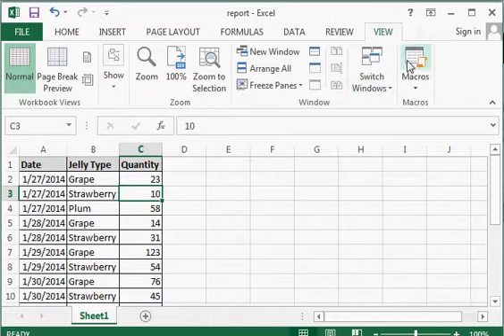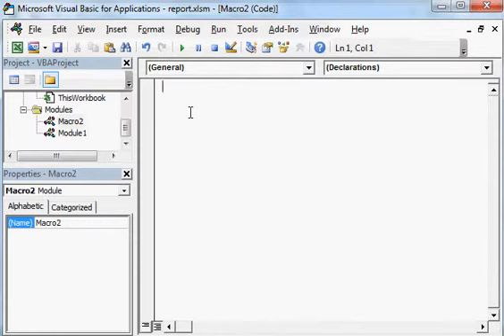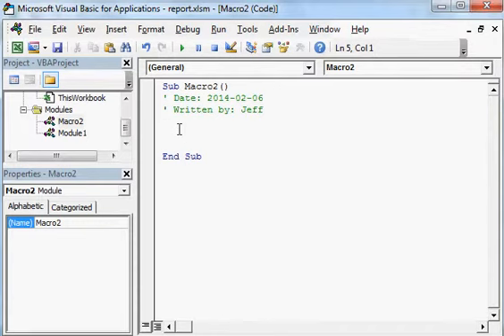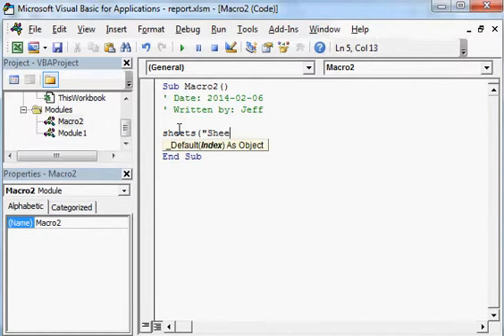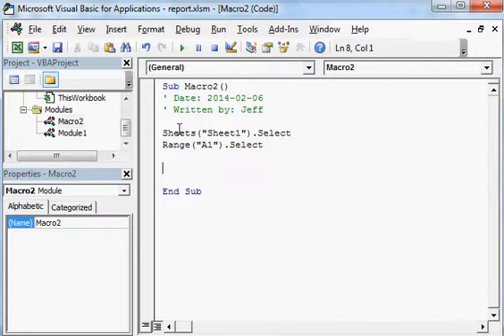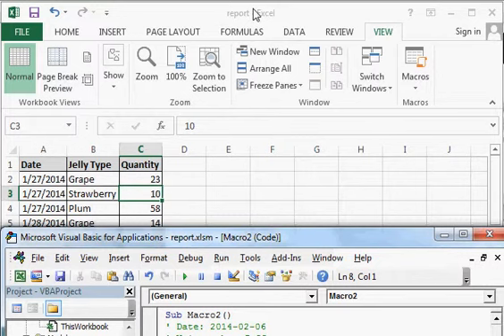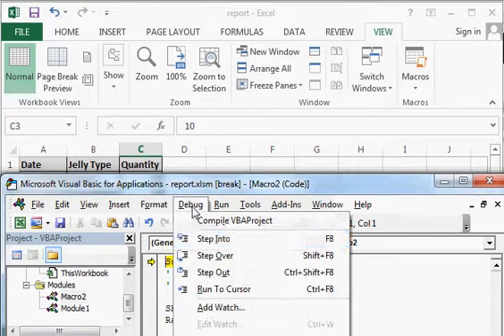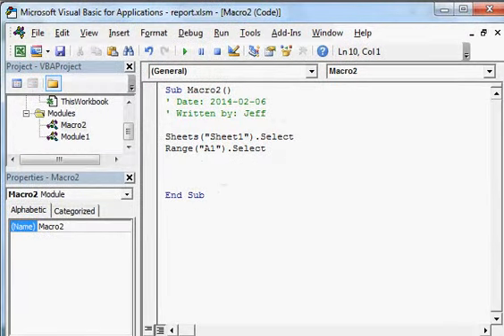Excel Macros Tutorial #3 - Selecting cell A1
Tutorial on how to select your first sheet and cell A1 in VBA for Excel